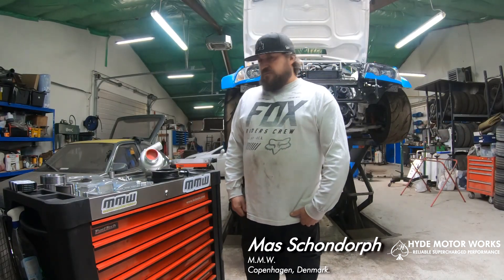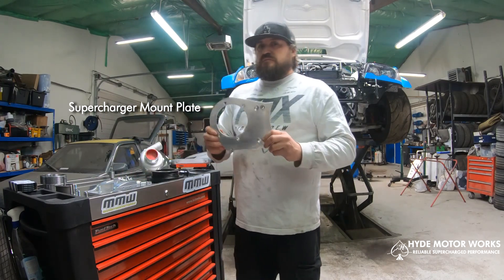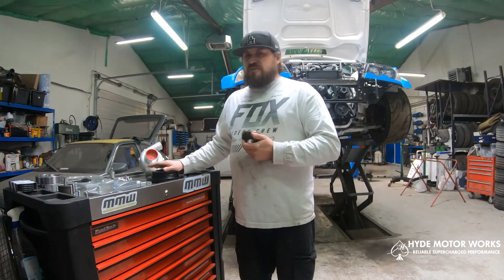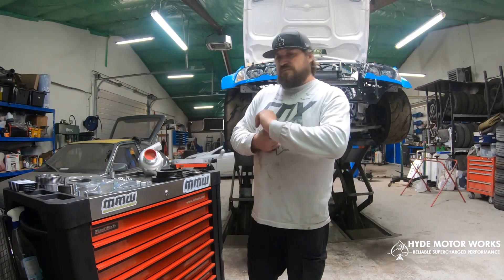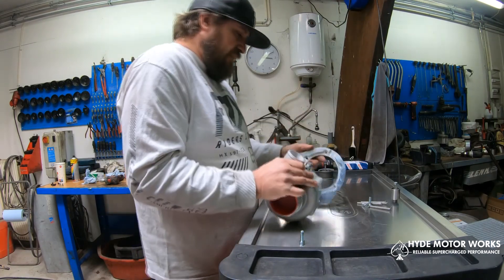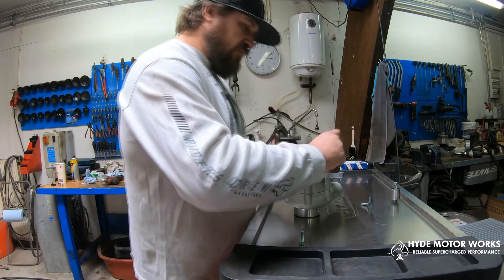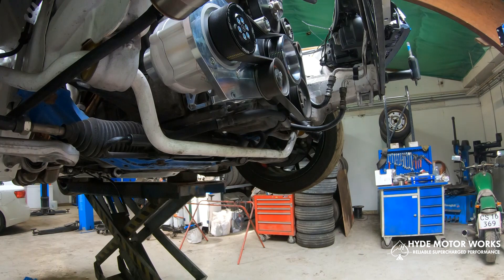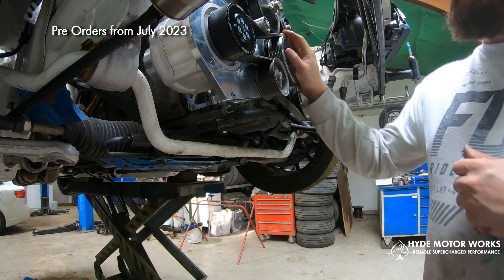B.R.O.S.K. -1 | BMW Rotrex Supercharger Kit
The BMW Rotrex Supercharger kit -1 in short, B.R.O.S.K -1 is our second centrifugal supercharger kit. The kit supports the use of the Rotrex C30 as well as the C38 family of superchargers and delivers a pack of power. Developed in house by Mas Motorsport Wiring  (M.M.W.) since 2022 is now finally being released in 2023.

Meant as the track racers best friend, its our highest centrifugal performance option for M5x and S5x engines.

Pre Orders available on discount!